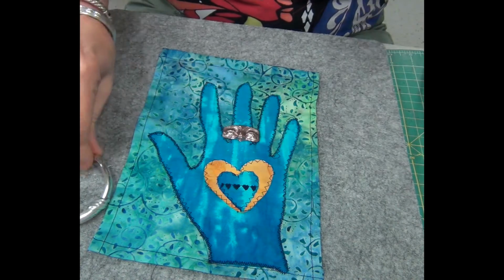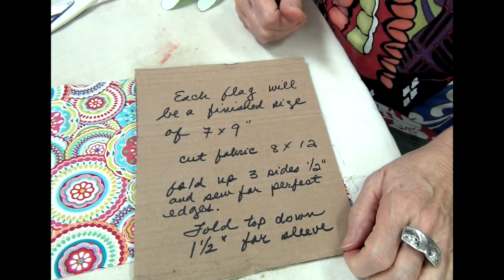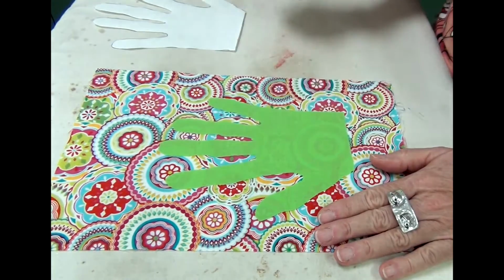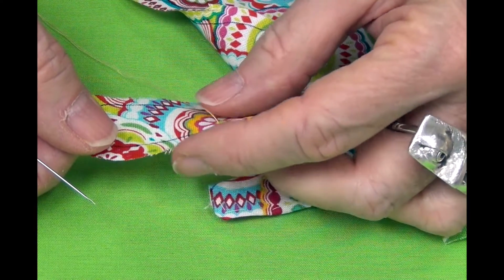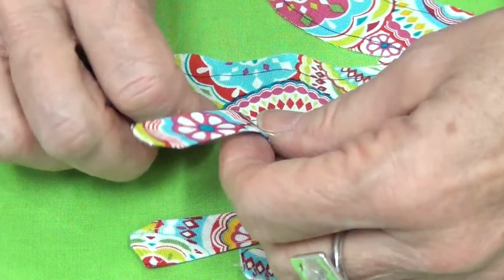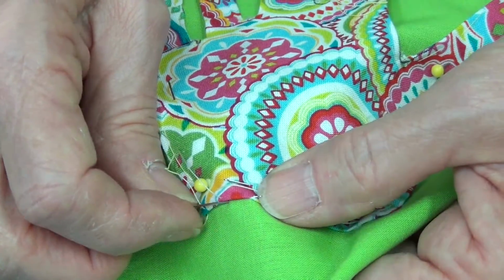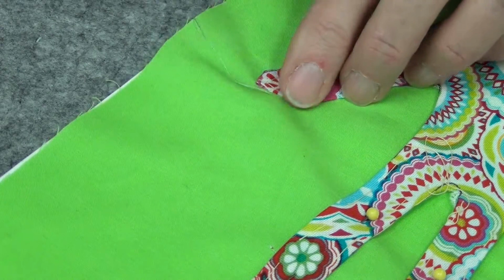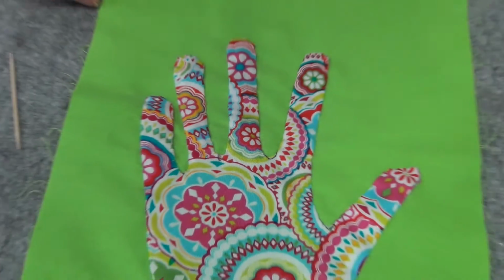SPIRIT FLAG APPLIQUE: HAND AND MACHINE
This video is week one of our Art Attack Spirit Flag Zoom Class. This week we will focus on four different kinds of applique, as well as two versions of silk screening.